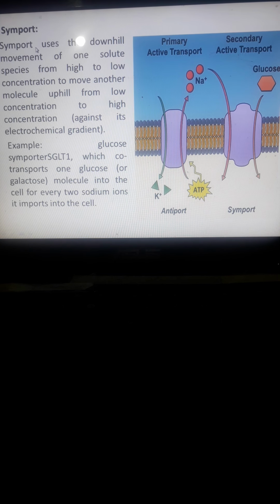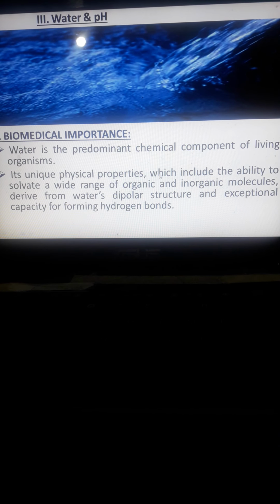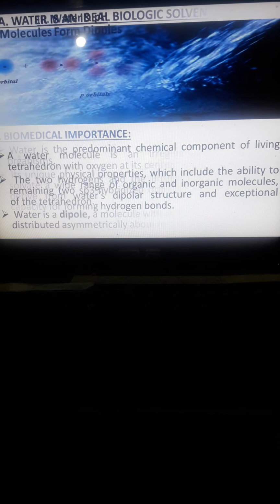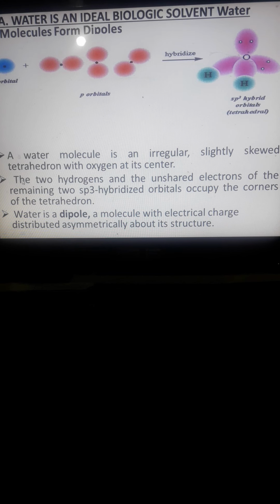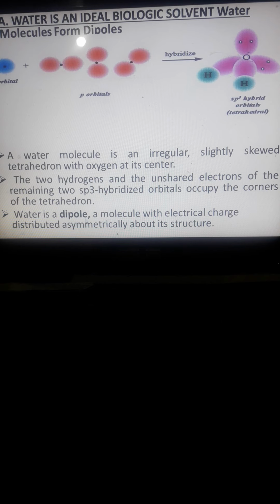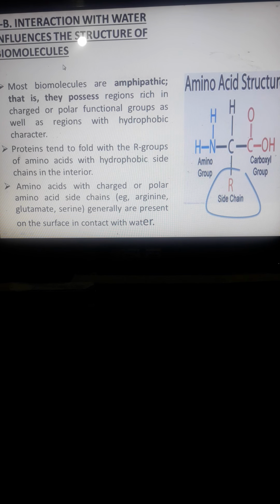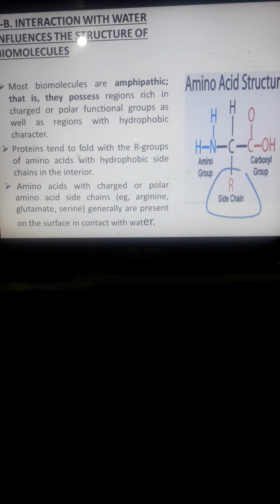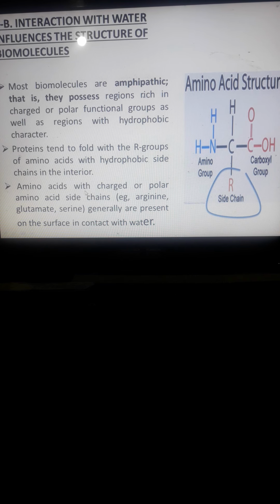August 21, 2020